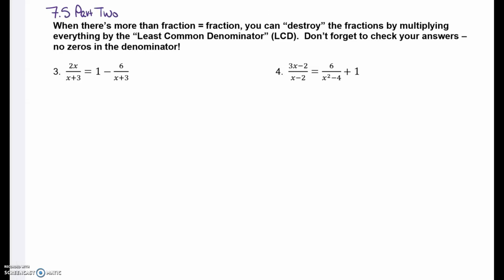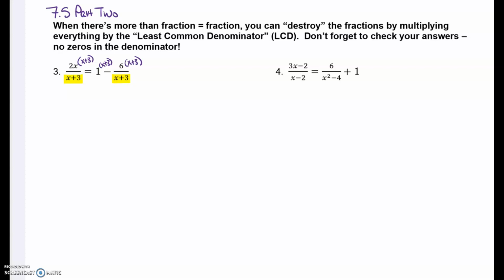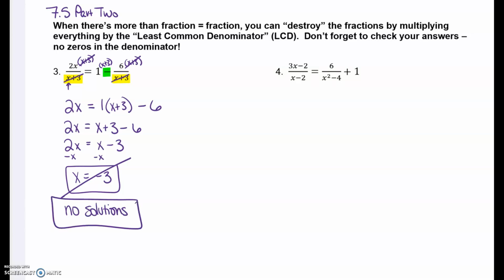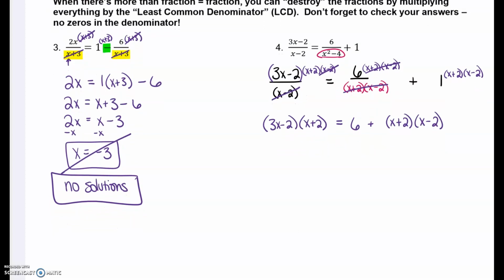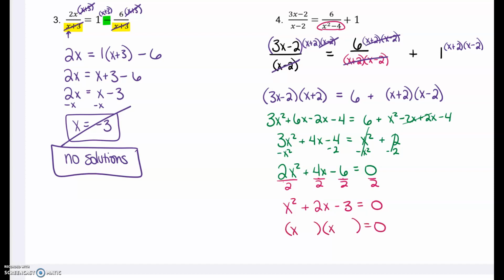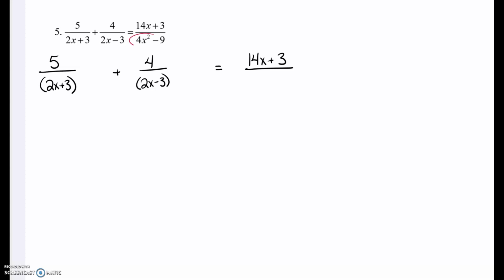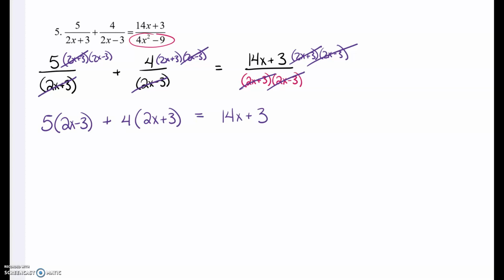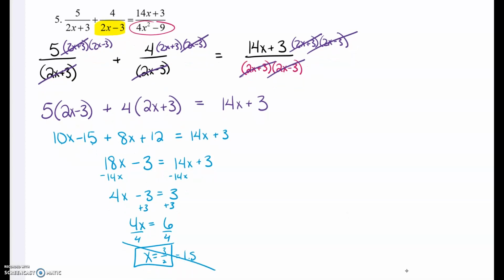A2 7.5 Part Two